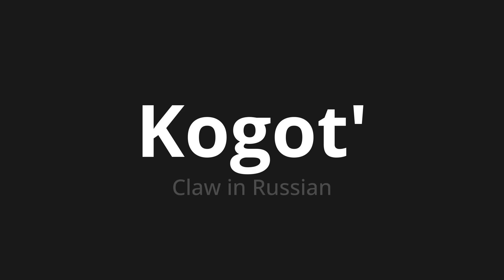How to pronounce Kogot' | Коготь (Claw in Russian)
Master the Pronunciation of 'Kogot' | Коготь' - which means : Claw in Russian 📝 with @PronunciationRussian 🎓🗣️ - [Your Guide to Russian]

Learn to pronounce 'Kogot'' perfectly in Russian with our easy and engaging tutorial by @PronunciationRussian! 📖📽️ In this comprehensive video, we provide you with native speaker examples 🗣️👂 and phonetic breakdowns 🎵 to ensure you get the pronunciation just right.